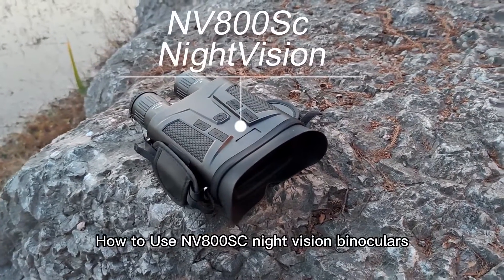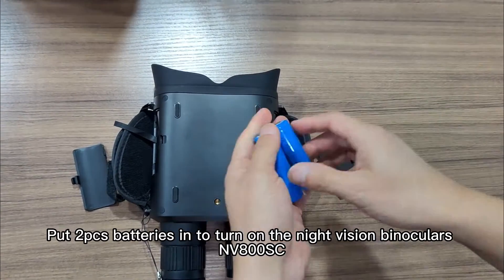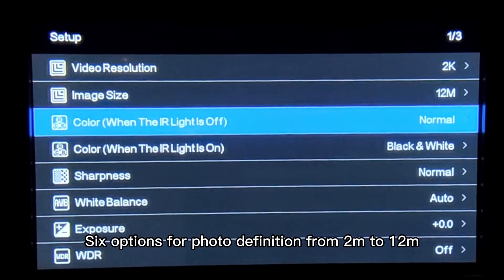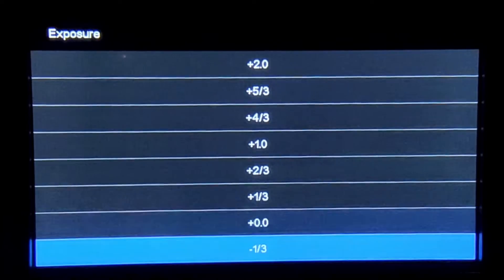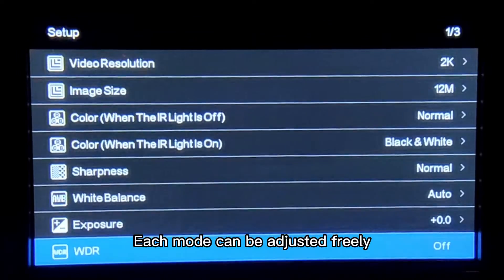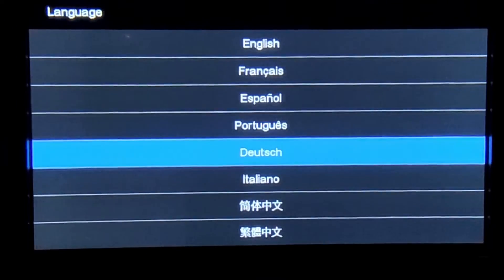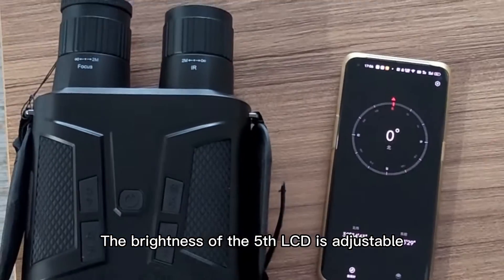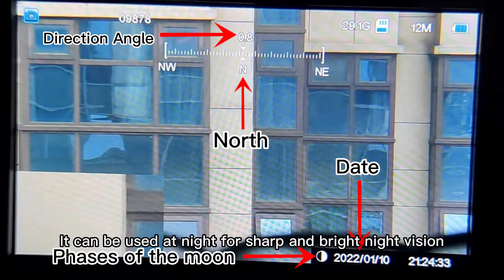TONTUB Night Vision Binoculars Long Range NV800S Infrared Digital Military Night Vision Device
TONTUB Night Vision Binoculars Long Range NV800S Infrared Digital Military Night Vision Device with Photo Video for Hunting